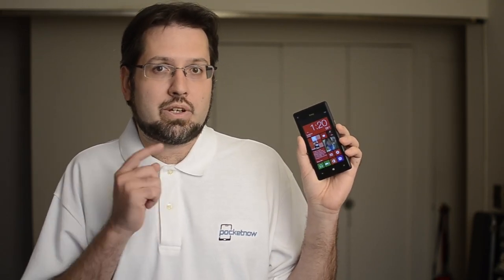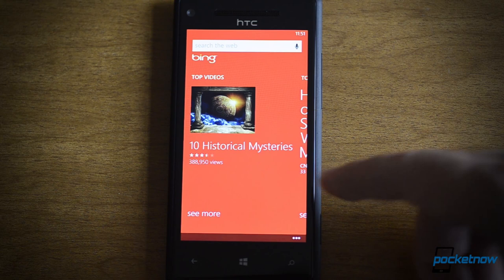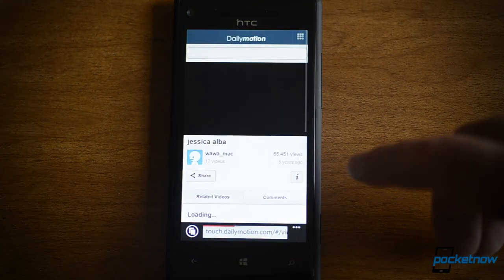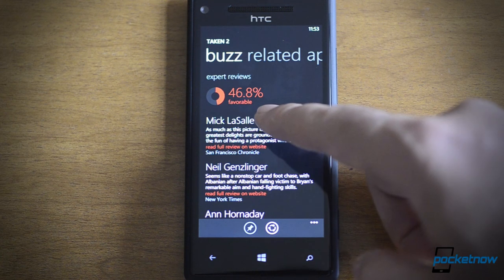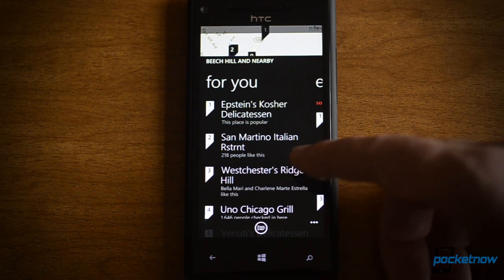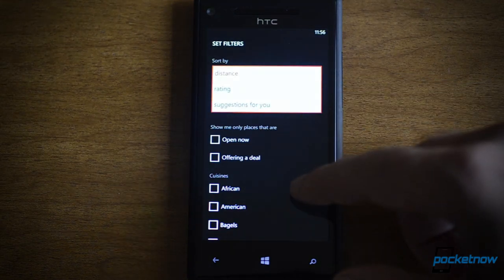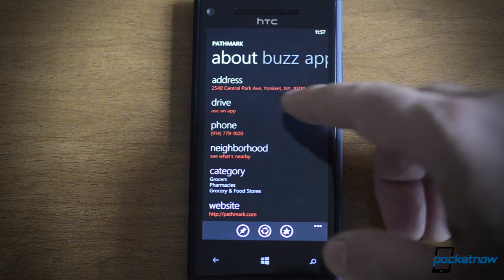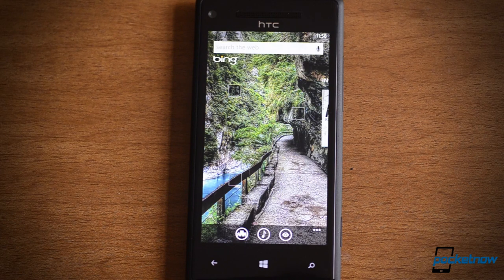Windows Phone 8: Bing, Local Scout, Maps | Pocketnow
Watch our walk through of Bing, Local Scout and Maps on Windows Phone 8 running on an HTC Windows Phone 8X